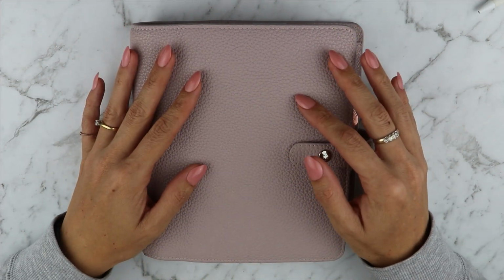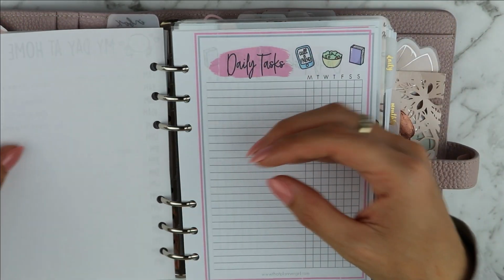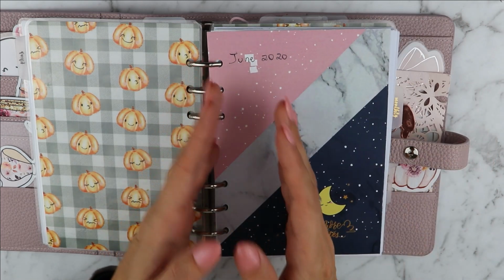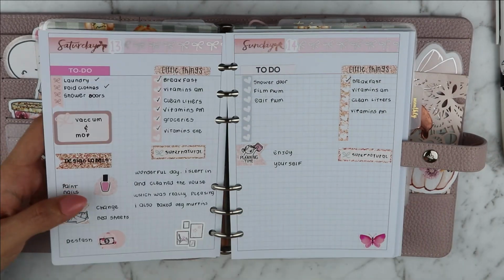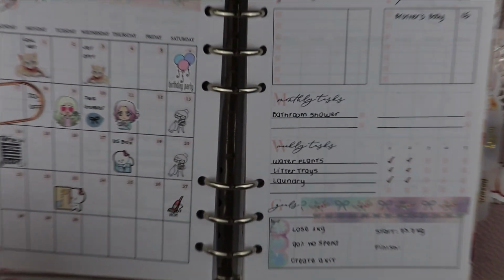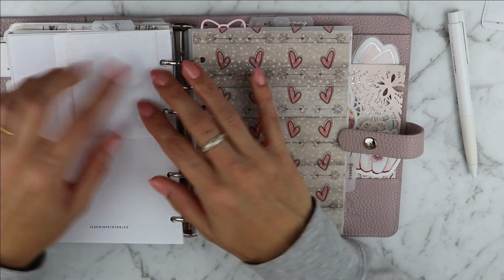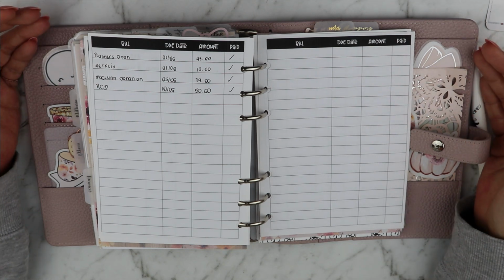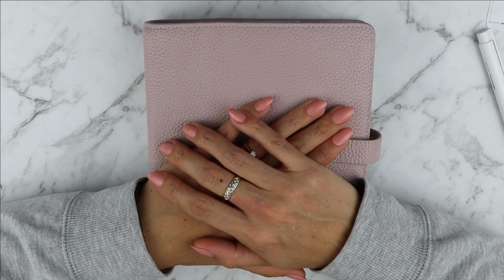🍂🍂Flip Through - End of Fall 2020 - Ft. Aura Estelle PWR 🍂🍂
This video is my very first flip through of my planner. It does get a bit personal at some spot but all is my experience and point of view.

I hope you enjoy this video and leave any feedback on the comments down below. If you are curious about any of the shops mentioned, let me know and I'll get back to you.

Love you "lottles"
Sammie!

~ SHOPS MENTIONED ~

Planner:
- Aura Estelle Personal Wide Rings

Dashboards:
- Fall dashboards - Hello Petit Paper
- Plastic/vinyl dashboards - The Foxy Fix

Sticky Notes:
- Fox and Pip

*$5 off your first purchase with the link above!*